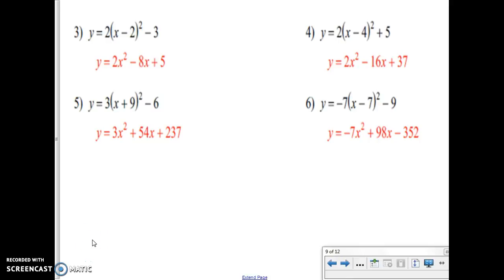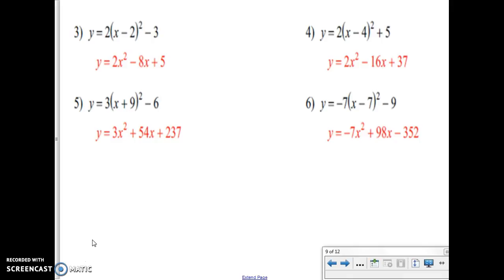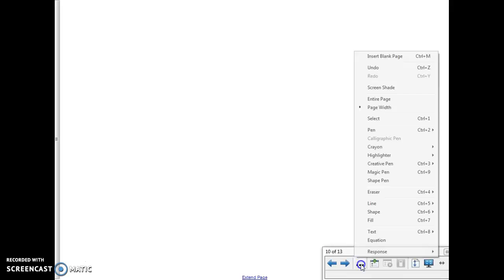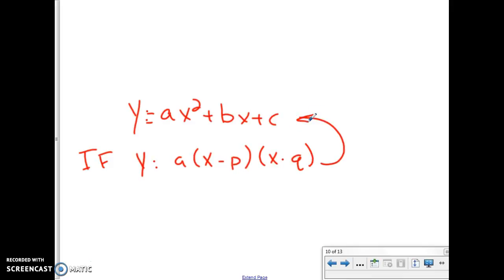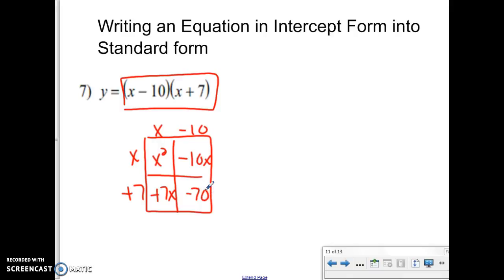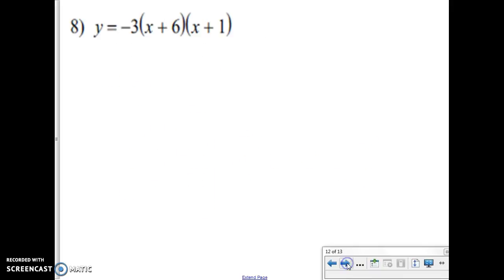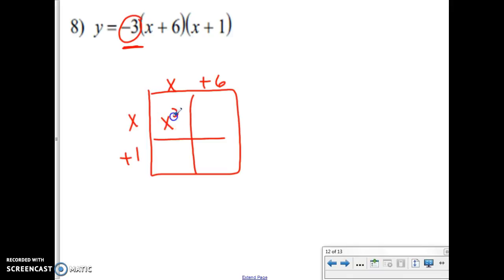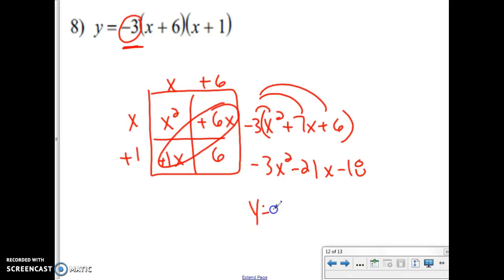Writing the intercept form of an equation into standard form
Students learn how to write the intercept form of an equation into standard form.